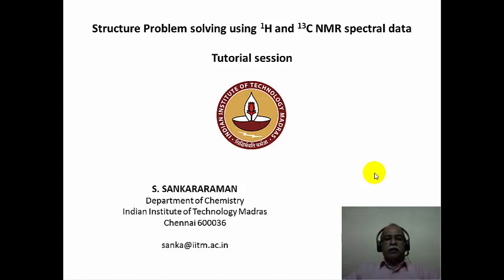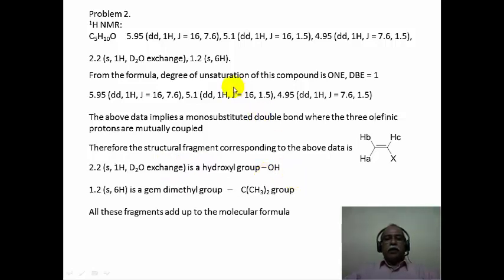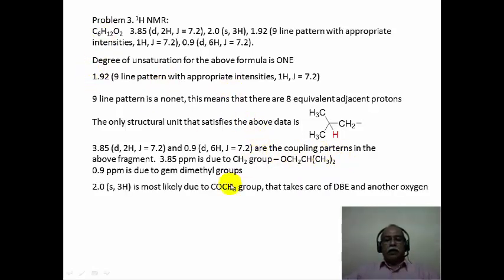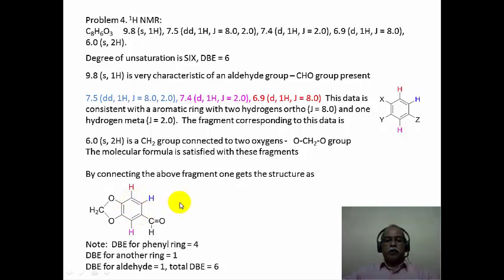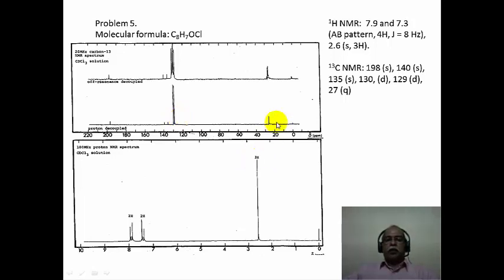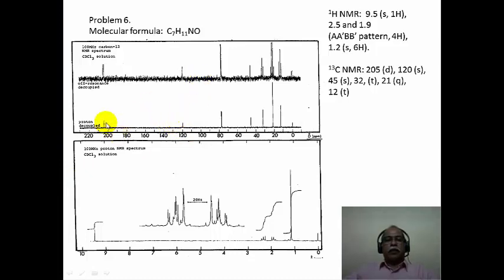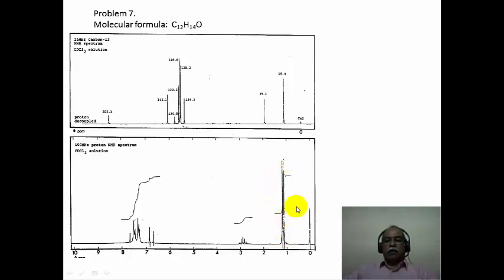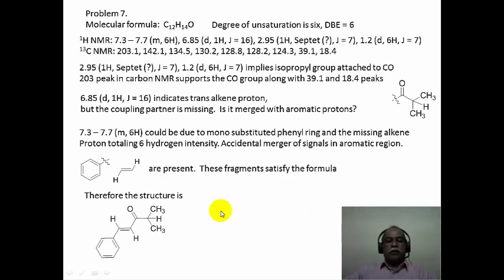MODULE 10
Structure elucidation problems using 1H and 13C NMR spectroscopic data

 To access the translated content:
1. The translated content of this course is available in regional languages.
 2. Regional language subtitles available for this course
 To watch the subtitles in regional languages:
 1. Click on the lecture under Course Details.
 2. Play the video.
 3. Now click on the Settings icon and a list of features will display
 4. From that select the option Subtitles/CC.
 5. Now select the Language from the available languages to read the subtitle in the regional language.